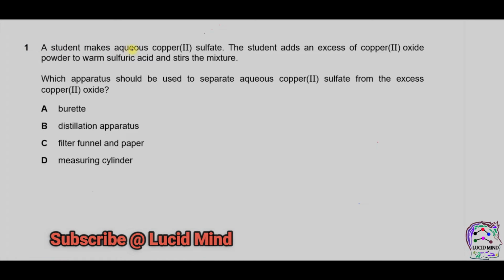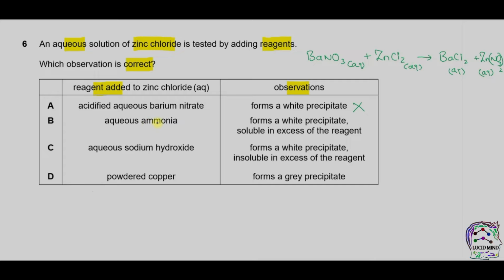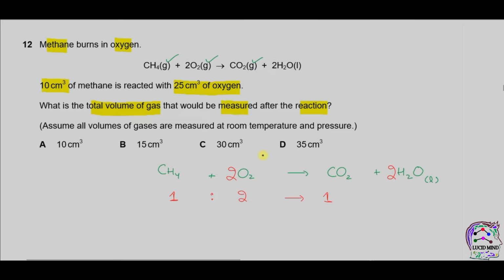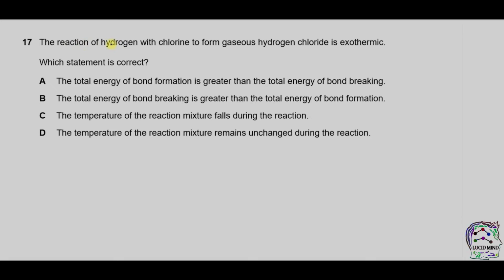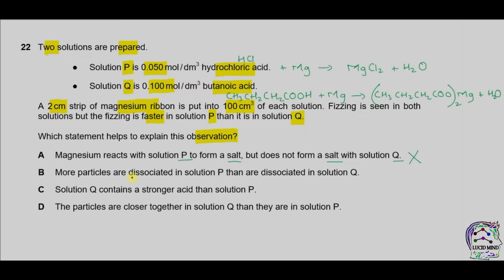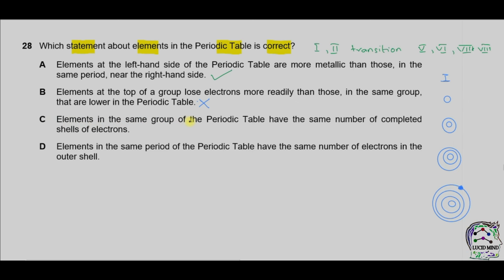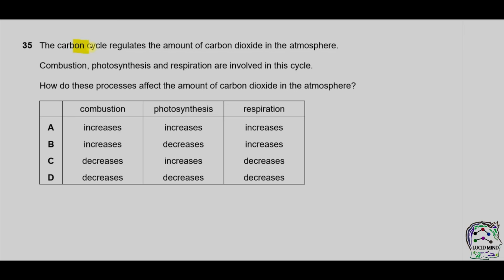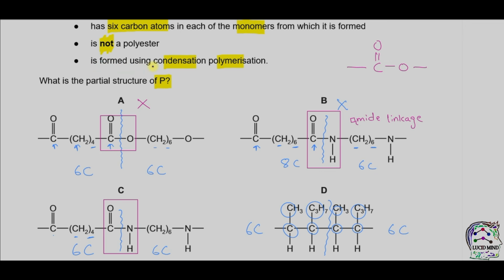Cambridge O level Chemistry 5070/11/O/N/21 | Fully Solved Paper 11 | Oct/Nov 2021 Qp 11 | Mcqs Paper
Timestamps:
00:00 Introduction
00:21 Question no. 1  Apparatus, Volume
02:03 Question no. 2  Acid Carbonate, Rate, Apparatus
05:03 Question no. 3  Mixture Separation
06:16 Question no. 4  Chromatography, Dyes
08:22 Question no. 5  Gas Formation, Identification
10:37 Question no. 6  Zinc, Chloride Tests
13:14 Question no. 7  Rate of Diffusion of gas
15:04 Question no. 8  Atoms, Ions
17:34 Question no. 9  Carbondioxide dot cross diagram
19:44 Question no. 10  Metallic Bonding
21:10 Question no. 11  Mass Moles Chlorine
22:18 Question no. 12  Moles Volume Combustion
26:14 Question no. 13  Concentration, Mass, volume
28:12 Question no. 14  Electrolysis Reactions
31:00 Question no. 15  Electroplating Apparatus
32:33 Question no. 16  Endothermic process
34:48 Question no. 17  Exothermic Reaction Energy
37:11 Question no. 18  Activation Energy
38:22 Question no. 19  Oxidation, Reduction
39:41 Question no. 20  Decomposition, Oxidation
42:10 Question no. 21  Reversible Reaction Equilibrium
44:55 Question no. 22  Acid metal reaction properties
47:58 Question no. 23  Precipitation
48:54 Question no. 24  Neutralisation
50:39 Question no. 25  Percentage by mass of Nitrogen
53:36 Question no. 26  Contact process, elements, compounds, mixtures
54:54 Question no. 27  Covalent Compound Elements Periodic Table
56:10 Question no. 28  Periodic table properties
58:26 Question no. 29  Group VIII properties
01:00:03 Question no. 30  Metal Properties atomic number
01:02:18 Question no. 31  Metal water reactivity
01:04:16 Question no. 32  Metal Reactivity
01:06:48 Question no. 33  Steel Galvanising
01:08:00 Question no. 34  Extraction of Aluminium oxide
01:09:21 Question no. 35  Carbon cycle
01:11:17 Question no. 36  Alkanes properties
01:13:30 Question no. 37  Alkene Properties
01:15:36 Question no. 38  Ethene to Ethanol
01:16:49 Question no. 39  Flavours
01:18:18 Question no. 40  Amino Acids Polymerisation Proteins